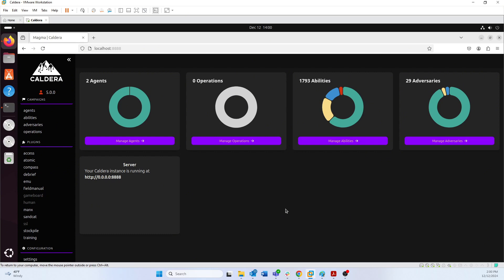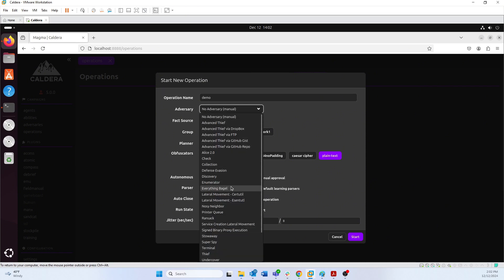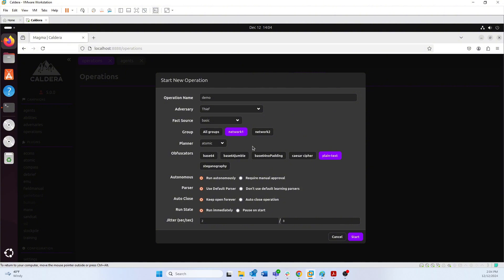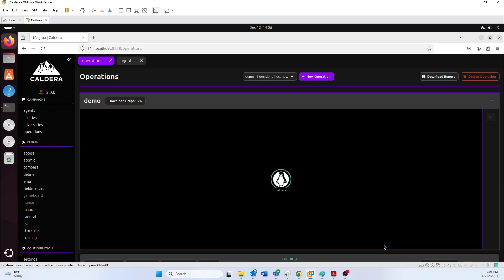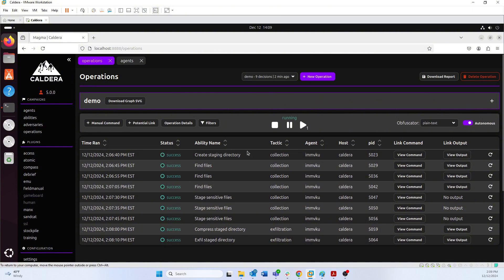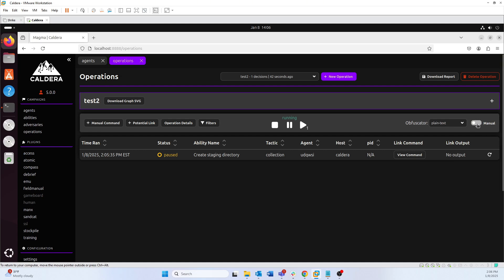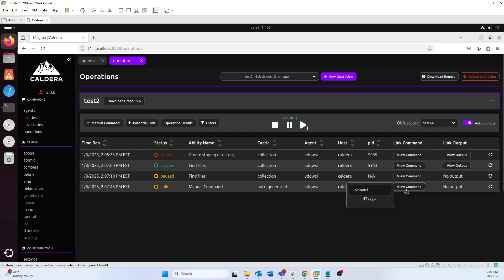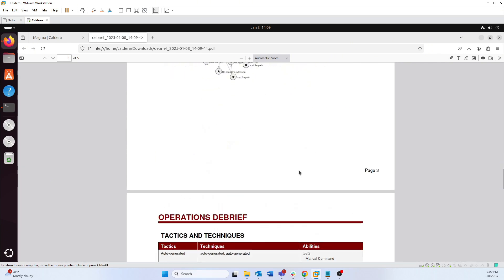MITRE Caldera v5 - Basics - 6 - Operations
Instructor: Dan Martin, MITRE Caldera Team